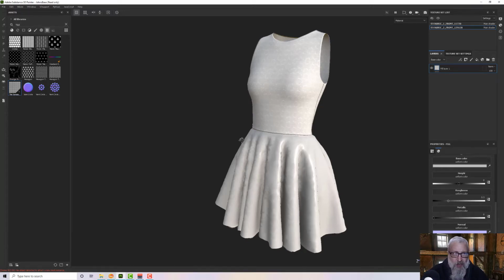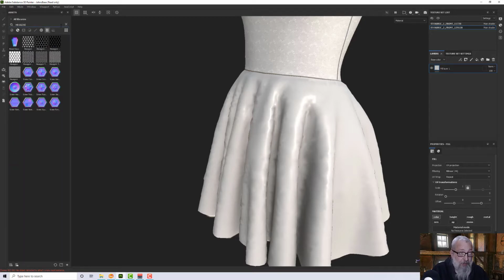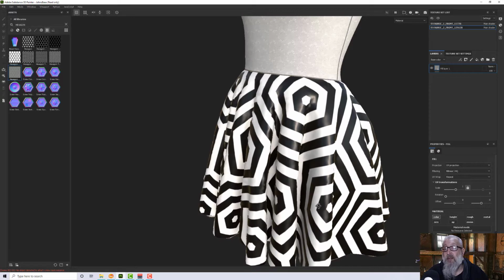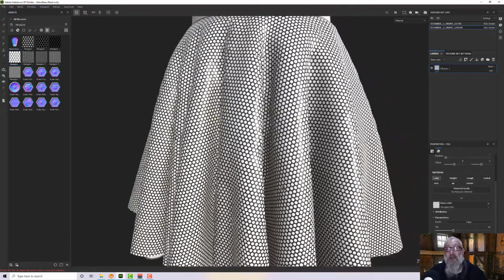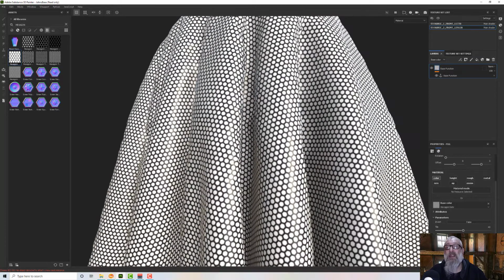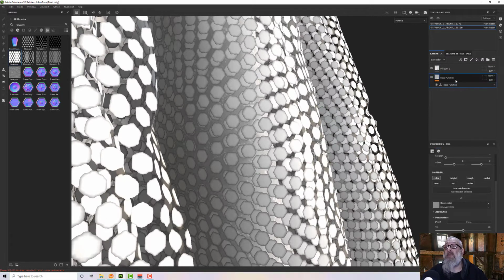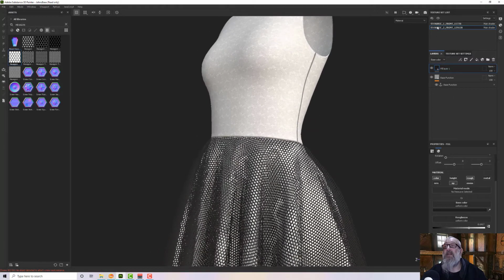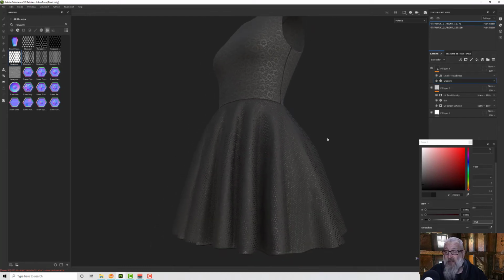Make a Mesh Material Substance Painter Tutorial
Make a very quick mesh material in this Substance Painter Tutorial.

It's so easy and quick, even I can explain it in 5 minutes.

Table of Contents:

00:00 - The Setup
00:51 - Base Function
02:43 - Using the Function
04:25 - A Bit of Adjustment